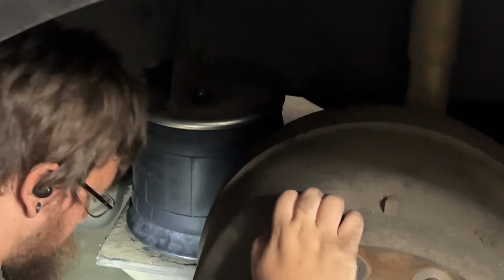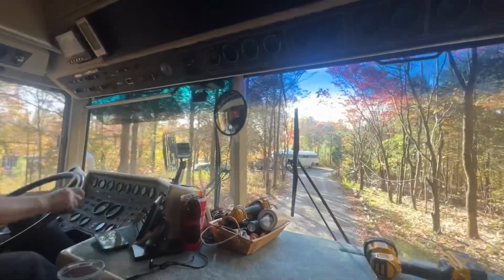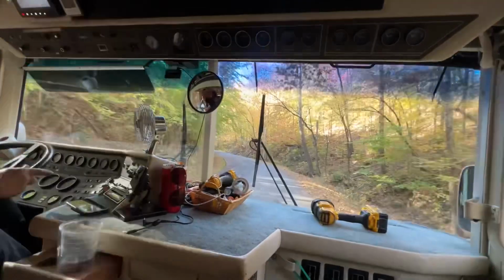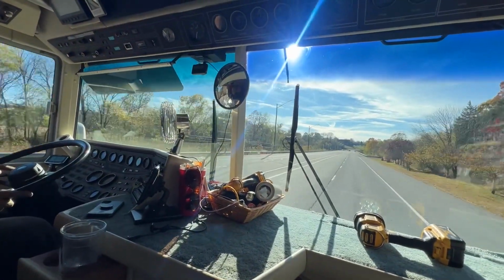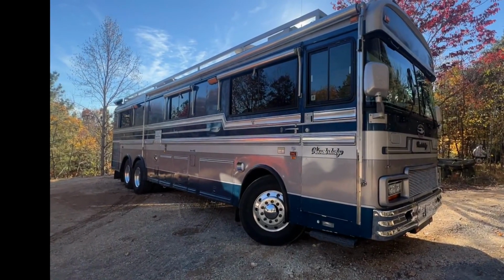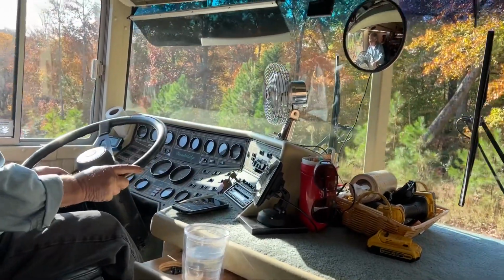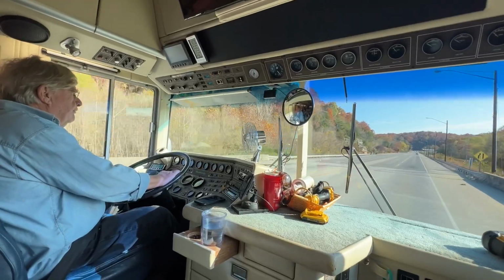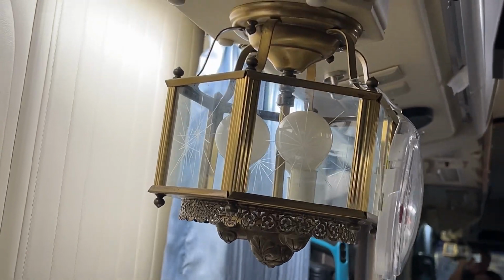A very rattling, squeaky Wanderlodge. We attempt to identify and eliminate the abundance of noises.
Kelly helps us eliminate the extreme noise in this rv.